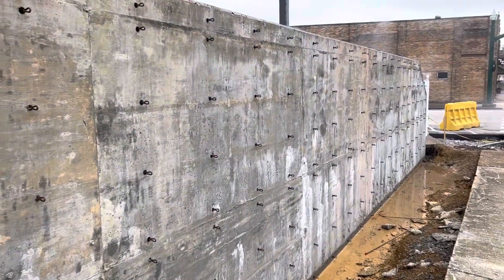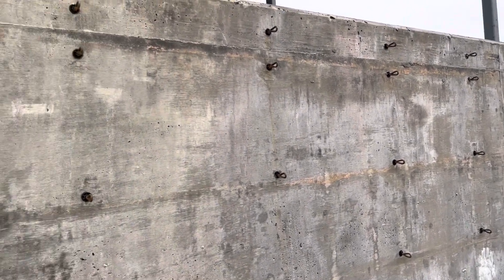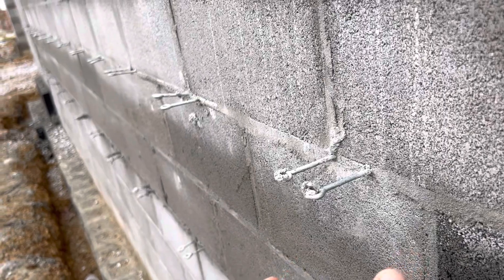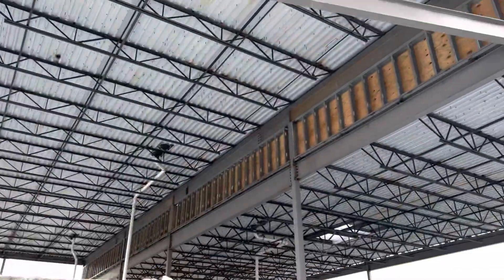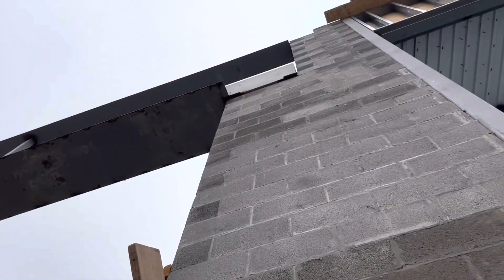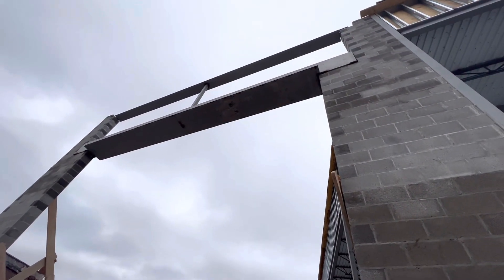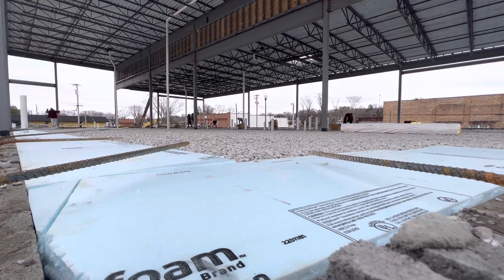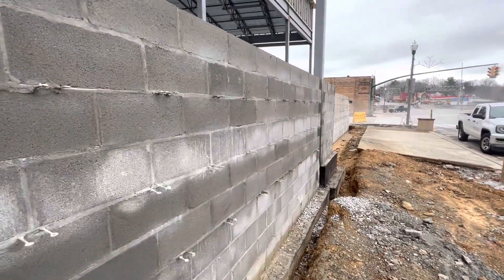How to do forms, concrete wall, mason, steel structure, roofing, plumbing, damp proofing, slab works